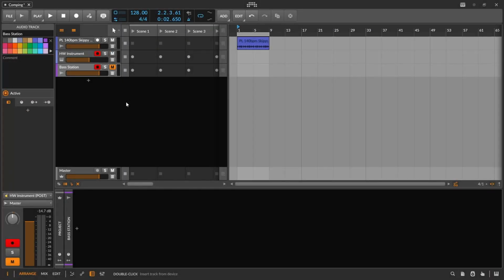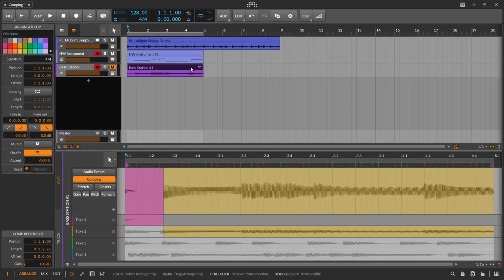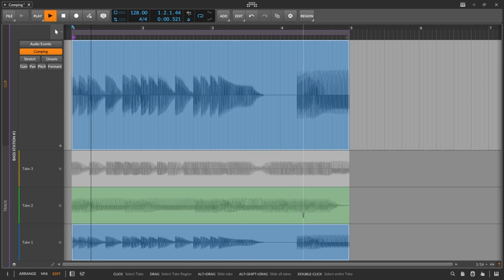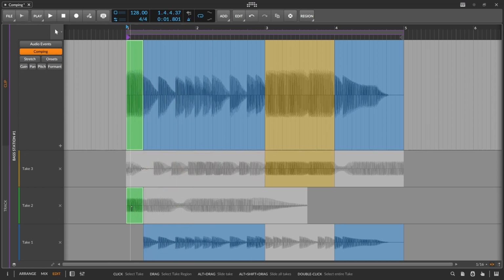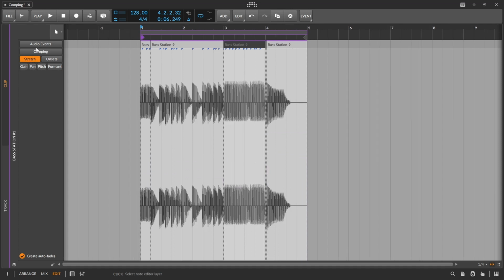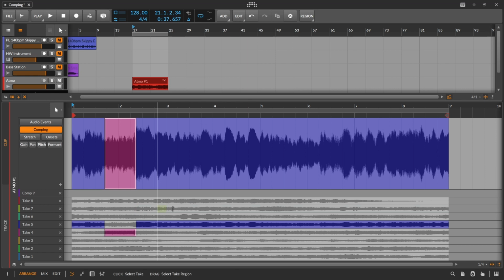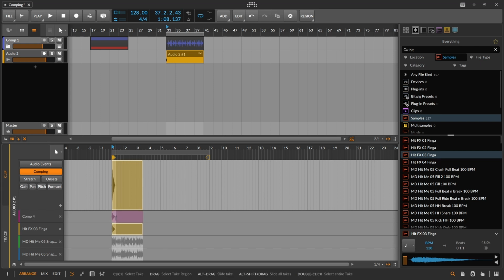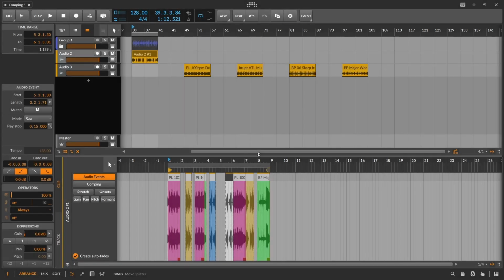Bitwig - Comping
A quick overview followed by a few real world examples/scenarios using Bitwig's comping features and workflow.
Chapters:
00:00 Intro
00:22 Comping Overview
01:05 Comping in the Clip Launcher
02:24 Comping in the Arrangement Timeline
03:51 Hybrid Comping Approach
05:28 Standard Comping (How it Works in Bitwig)
14:04 Comping a Generated Sequence (Remixing)
19:28 Comping and Splicing Samples
23:09 Outro